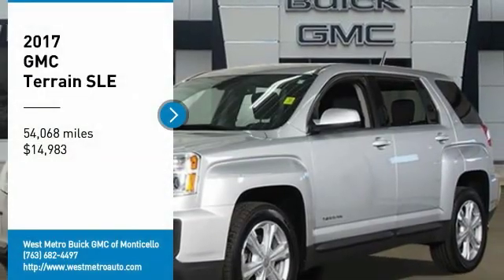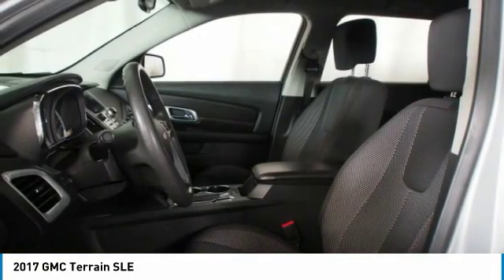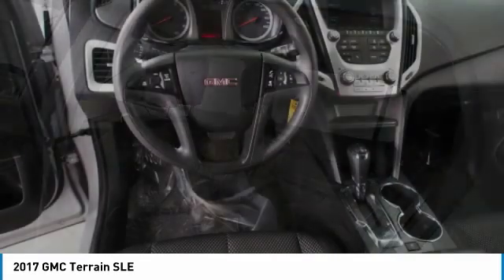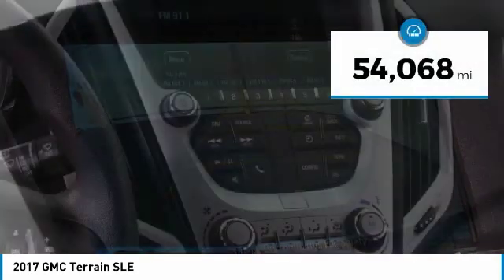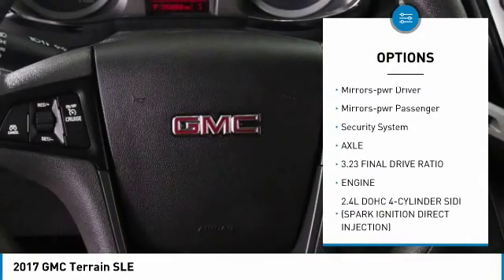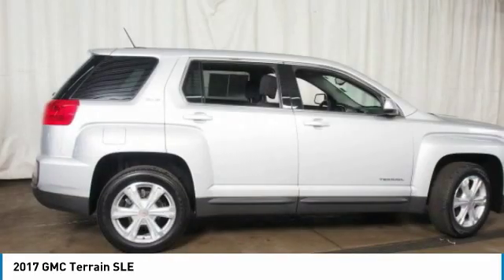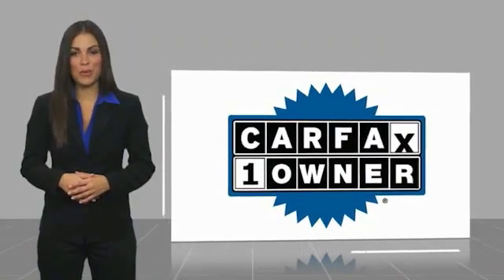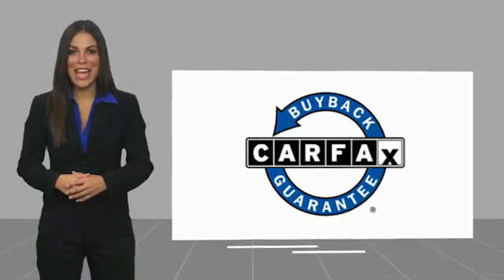2017 GMC Terrain Minneapolis, St Cloud, Elk River, Monticello, MN 30068A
2017 GMC Terrain SLE

CARFAX One-Owner. Clean CARFAX. Quicksilver Metallic 2017 GMC Terrain SLE-1 FWD 6-Speed Automatic 2.4L 4-Cylinder SIDI DOHC VVT One Owner, Serviced and Detailed to Precision, Terrain SLE-1, 4D Sport Utility, 2.4L 4-Cylinder SIDI DOHC VVT, 6-Speed Automatic, FWD, Quicksilver Metallic, jet black Cloth, AM/FM radio: SiriusXM, E10 Fuel Capable, Front anti-roll bar, Occupant sensing airbag, Preferred Equipment Group 3SA, Rear seat center armrest, Rear window wiper, Single-Zone Manual Front Climate Control, Telescoping steering wheel.brbrThe West Metro Volume Leader. 21/31 City/Highway MPGbrbrAwards:br  * JD Power Initial Quality Study   * 2017 KBB.com Brand Image AwardsbrWe are a local family owned dealership and pride ourselves on small community feel, making your vehicle buying experience as casual, fun and effortless as possible. Our online reputation speaks volumes of who we are. Thanks for looking.brbrReviews:br  * Spacious backseat that slides and reclines for added comfort; optional V6 engine makes this crossover faster than most competitors; interior stays quiet at highway speeds; supple suspension soaks up impacts on rough roads. Source: Edmunds